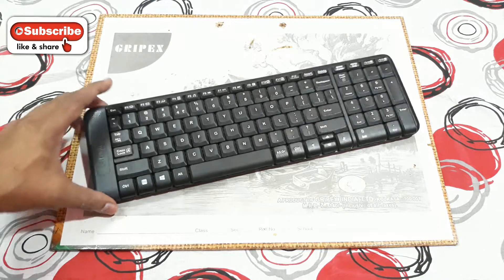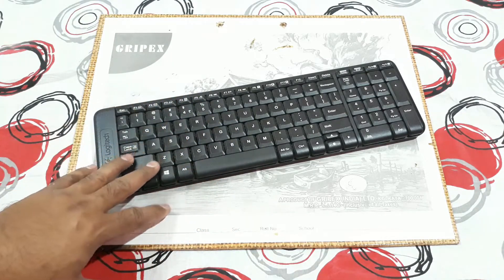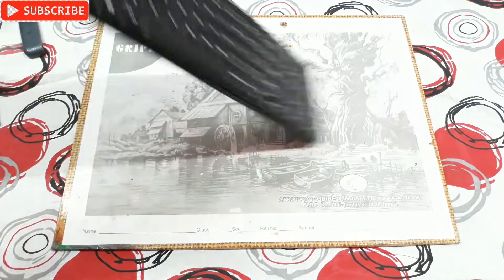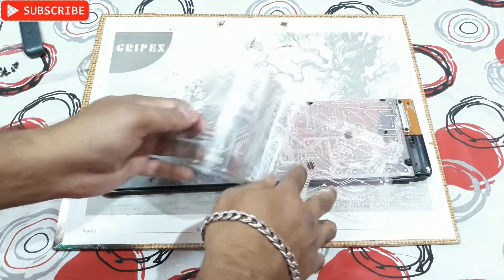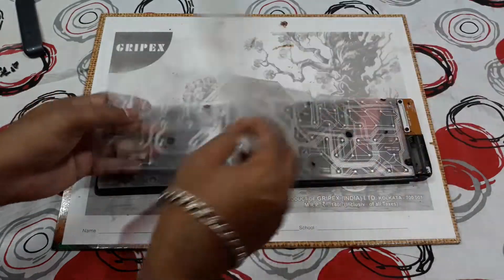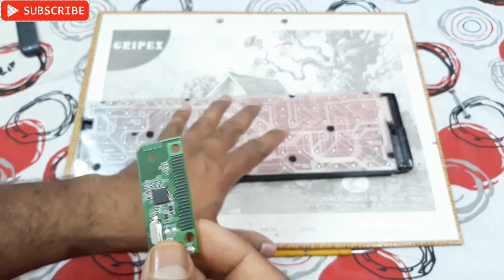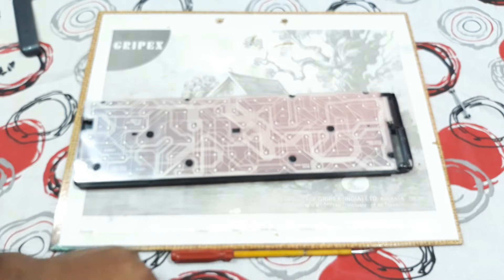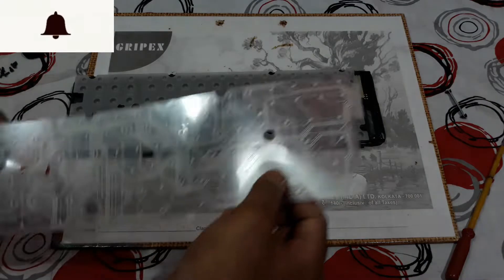How to fix keyboard keys not working,How to repair Wireless keyboard,Some Keys Not Working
How to fix keyboard keys not working,How to repair keyboard,SOME KEYS NOT WORKING